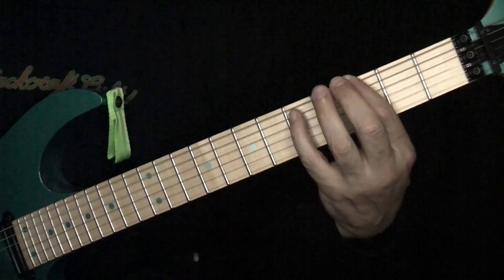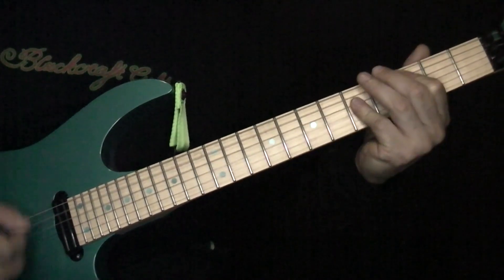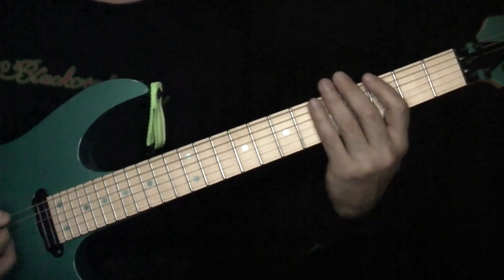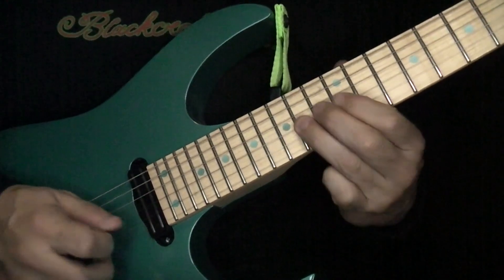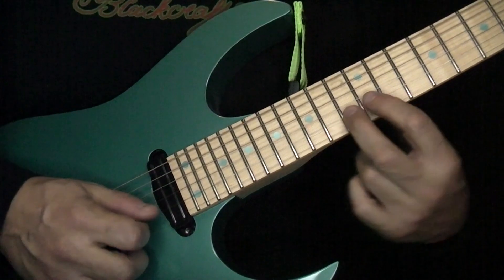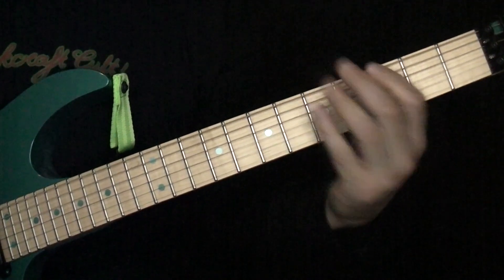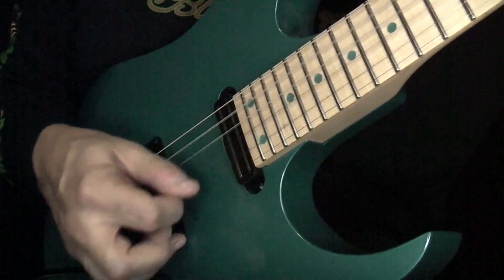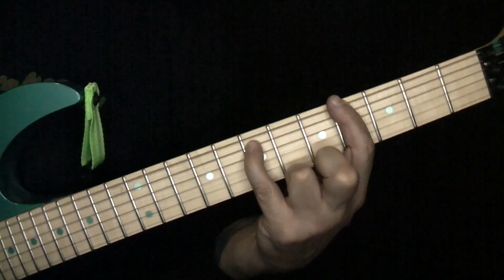How to play Ghost Mary on a Cross on guitar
Pretty easy, pretty fun! Ghost, Mary on a Cross guitar lesson

00:00 - tune to this
00:09 - I speak!!
00:21 - intro and verse
01:32 - prechorus
01:58 - build up and chorus
02:43 - SOLO
04:22 - build up before clean chords
04:34 - clean chords
05:40 - very last riff
06:43 - vocal line played on guitar